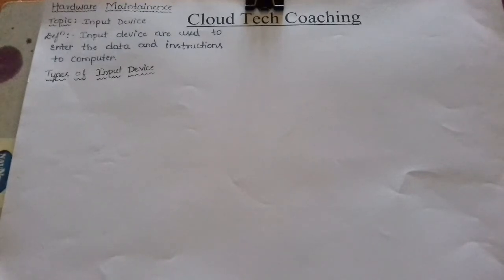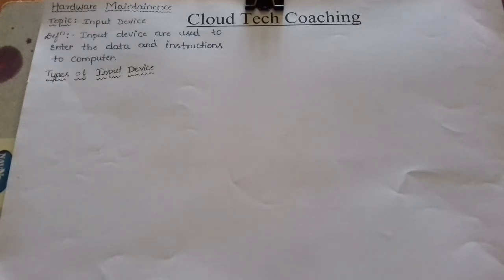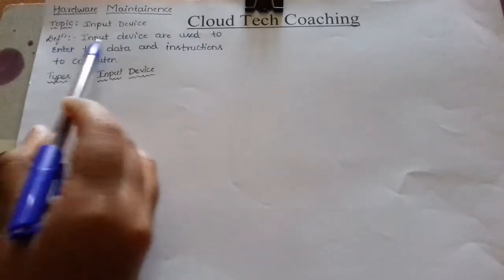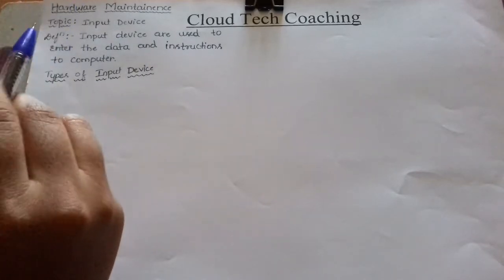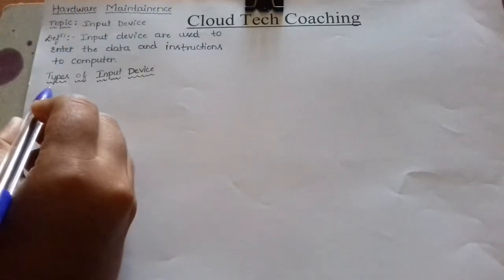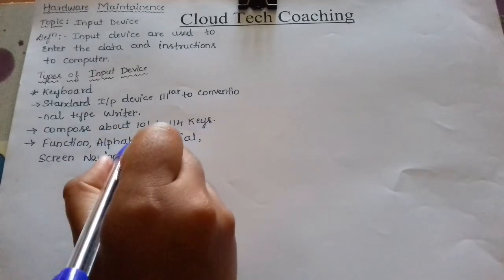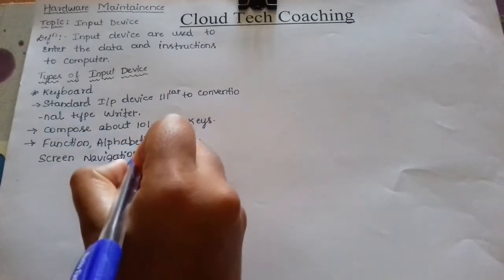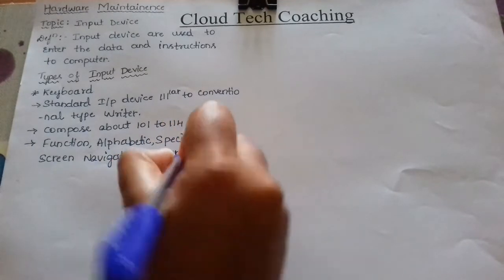Hardware Maintenance || Input Device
Hello friends,

In this video you will get information about definition of Input Device and types of Input Device.